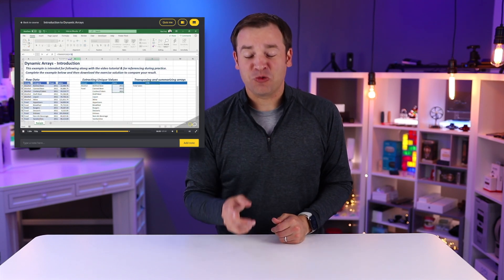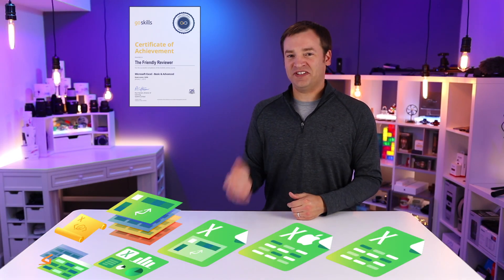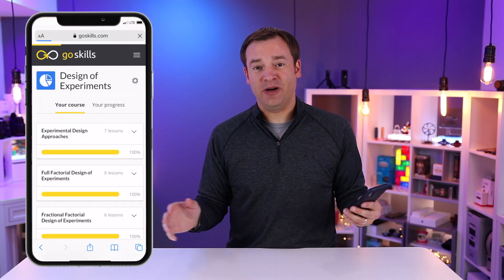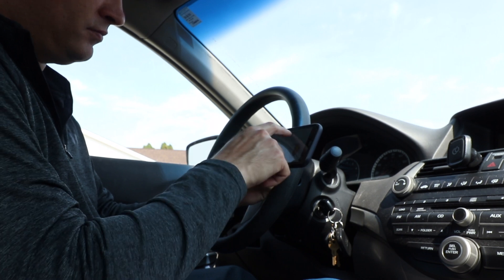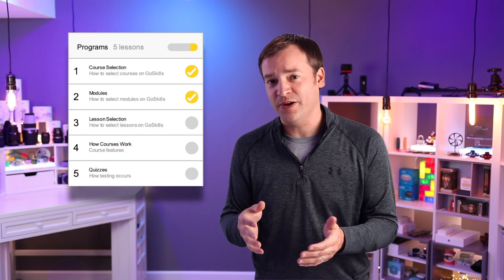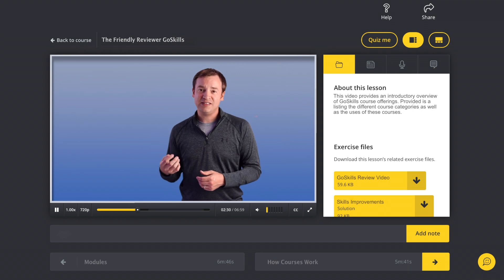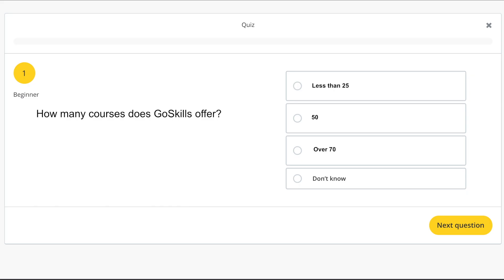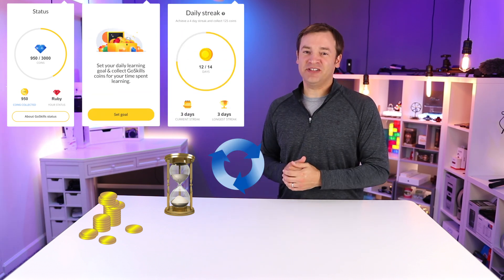GoSkills Review | Learn Excel, Office, Six Sigma, PMP, ... on your OWN Time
Friendly Review of GoSkills ) GoSkills is an online learning platform with 70+ courses to teach the foundational tools that most businesses use. You can learn Microsoft Excel, Lean Six Sigma, Microsoft Office, Finance, Project Management, Office Productivity, Design, Development, and Soft Skills. All of the courses are broken up into lessons that are around 5 minutes each allowing anyone to fit it into their schedule.

- Accredited by the CPD UK (Continuous Professional Development) Certification Service
- IASSC accredited Lean Six Sigma Yellow Belt, Green Belt, and Black Belt
- PMI Registered Education Provider (R.E.P.) - Program Management Institute
- Certificate of achievement for every course completed

00:00 Introduction
00:33 GoSkills Courses
03:18 GoSkills Program
04:32 Who Is GoSkills For